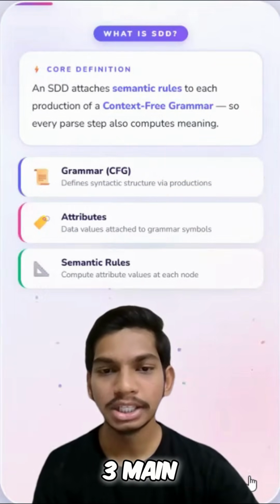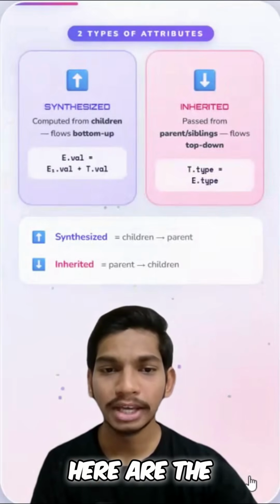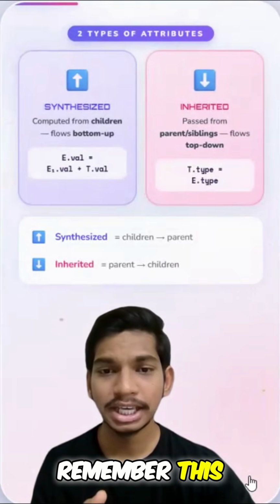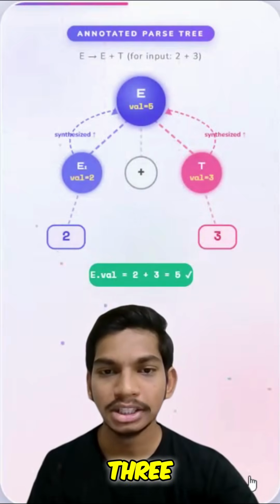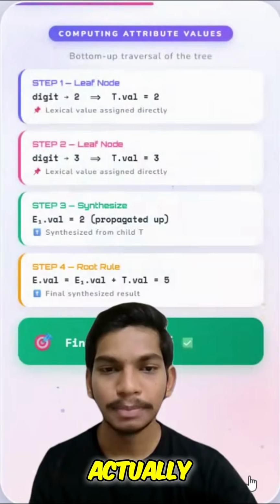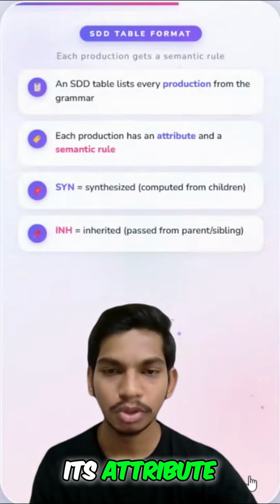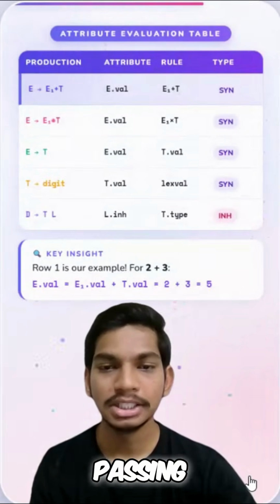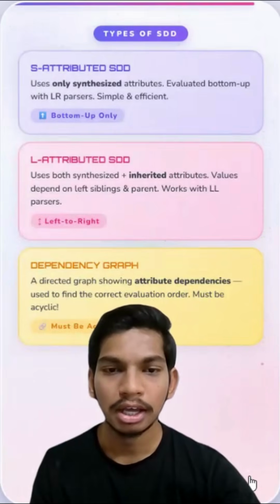Syntax Directed Defination || Automata and Compiler Design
**Syntax Directed Definition (SDD) Explained | Compiler Design **

In this video, I explain **Syntax Directed Definition (SDD)** in a simple and easy-to-understand way.
SDD is an important concept in compiler design that connects grammar with meaning by using attributes and semantic rules.

• What is SDD
• Components of SDD (Grammar, Attributes, Semantic Rules)
• Types of Attributes (Synthesized & Inherited)
• Step-by-step example using parse tree (2 + 3)
• SDD Table representation
• Types of SDD (S-attributed & L-attributed)
• Real-world applications in compilers

This video is useful for students studying **Compiler Design, Programming Languages, and Computer Science fundamentals**.

**Created by:** U. Venkata Hemanth
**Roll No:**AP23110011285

**Sources:**
• Compiler Design Textbooks (Aho, Lam, Sethi, Ullman – Compilers: Principles, Techniques, and Tools)
• Self-prepared content based on syllabus

👍 If you found this helpful, consider liking and sharing!